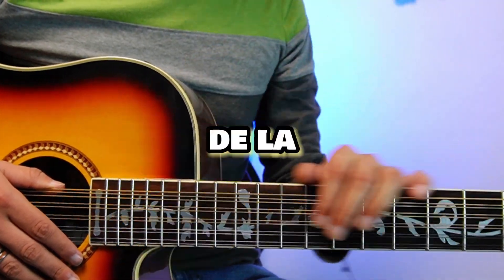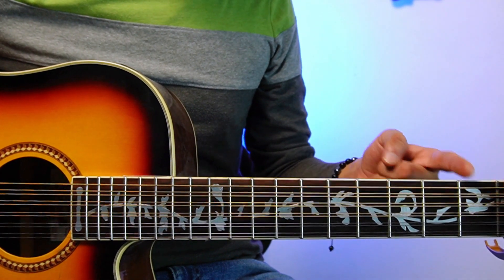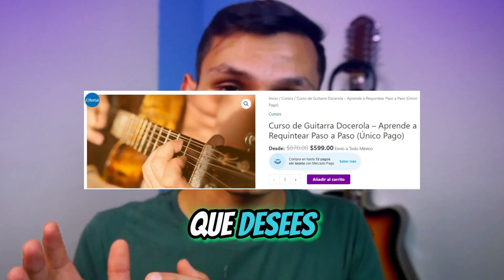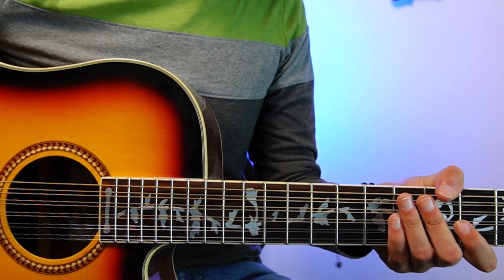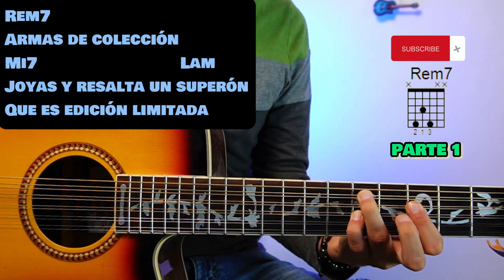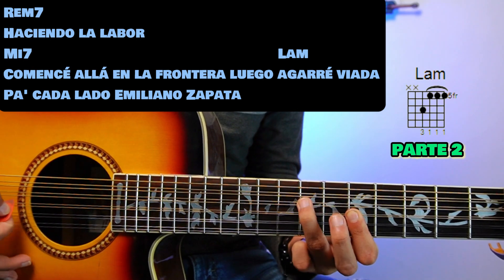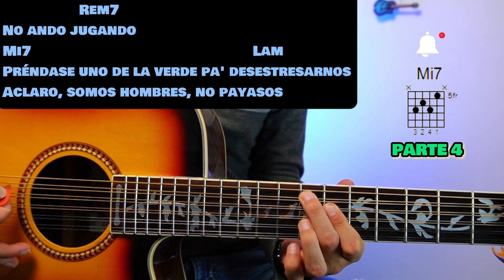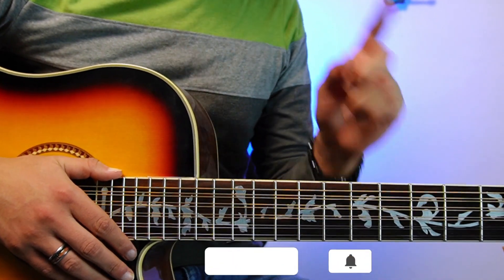Zapata🔥Peso Pluma - Tutorial Requinto - Guitarra - TABS🎸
Zapata es una canción muy buena que descubrí, es interpretada por peso pluma y te traigo el tutorial del requinto y además de los acordes.

Link directo a mi nuevo curso online, estaríamos contentos de que fueras nuestro alumno😁:

🎯Tienda online, puedes conseguir los mejores accesorios de guitarra, cursos online, y pistas personalizadas al mejor precio 🛍 Envíos a todo Mexico:

Time Stamps
0:00 Demostración R. 1
0:21 Demostración R. 2
0:40 Introducción
0:55 No utiliza capotraste
1:08 Curso ONLINE
1:30 Acordes
2:02 ¡Púa que debes usar!
2:07 Letra y Acordes
2:15 L. Parte 1
2:28 L. Parte 2
2:43 L. Parte 3
2:59 L. Parte 4
3:20 ¡Suscríbete!

zapata peso pluma tutorial requinto acordes guitarra tabs explicado
zapata peso pluma guitarra
zapata peso pluma tutorial
zapata peso pluma requinto
zapata peso pluma acordes
zapata peso pluma letra
zapata letra
zapata tutorial
zapata requinto
zapata acordes
zapata guitarra
zapata tabs
peso pluma
natanael cano
junior h